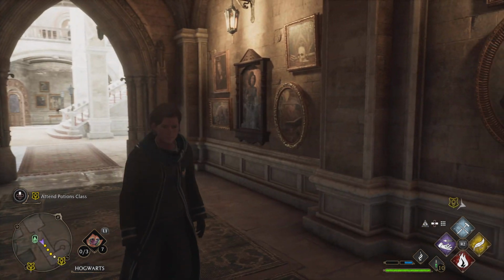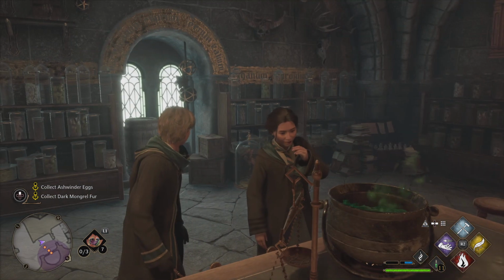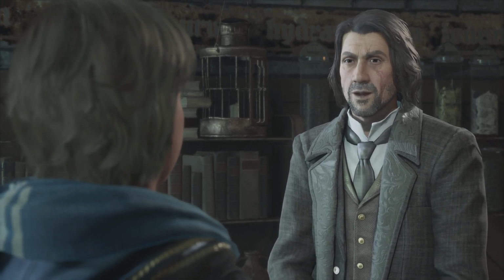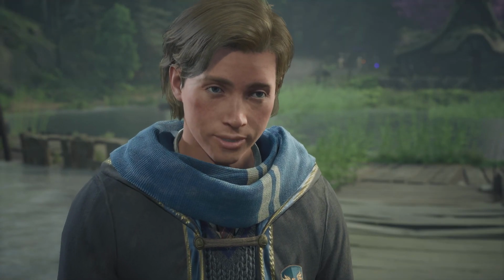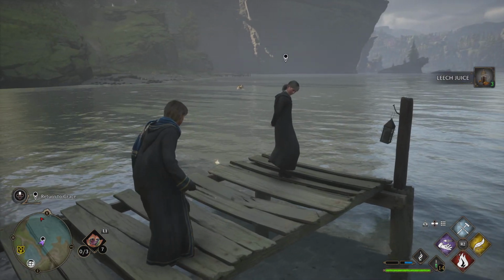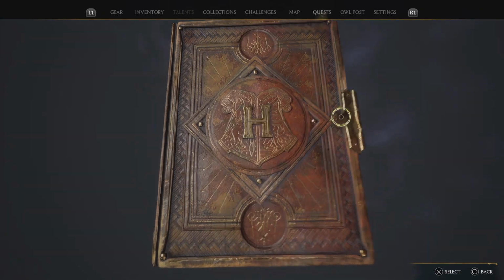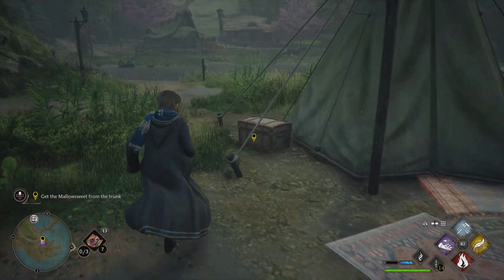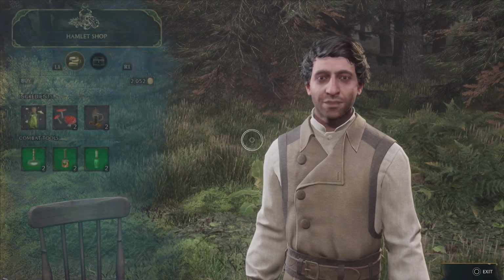Hogwarts Legacy Walkthrough - Part 7: Potion's Master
After Herbology we head to Potion's class and under the supervision of Professor Sharp we brew our first Wiggenweld potion.

We meet Natty just outside of Hogwarts who tells us she's ready to stand up and fight.

After talking to Natty, we hear a commotion which turns out to be someone in distress. By fighting off the attackers we are rewarded with the secrets of the Merlin trials.